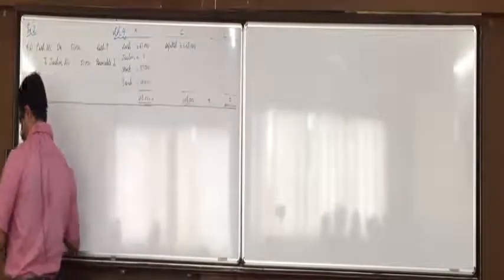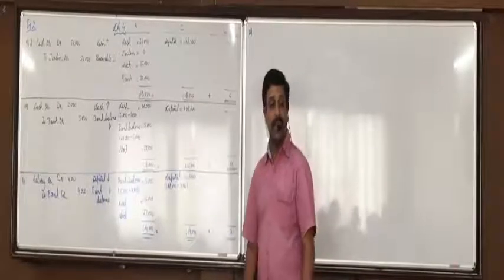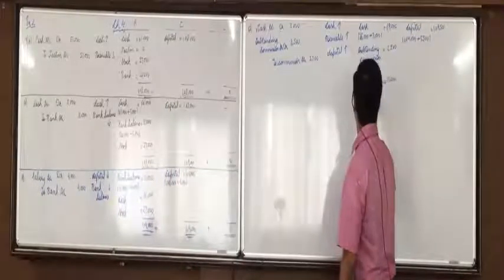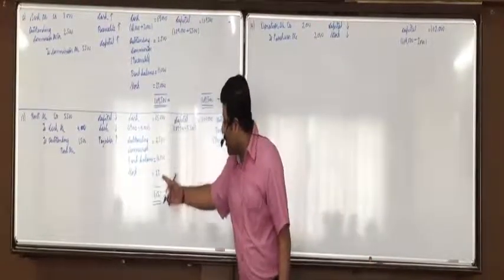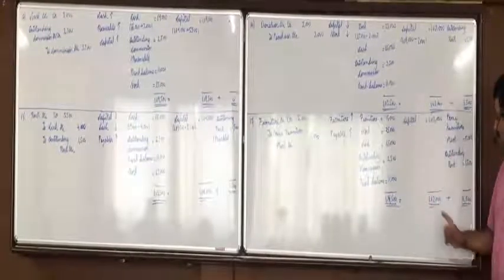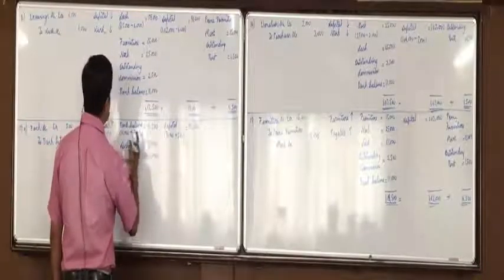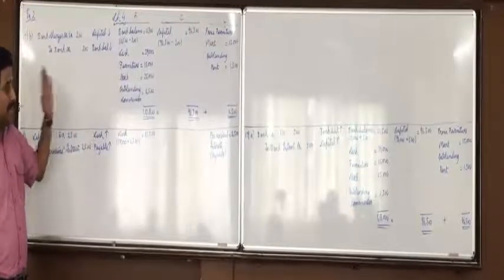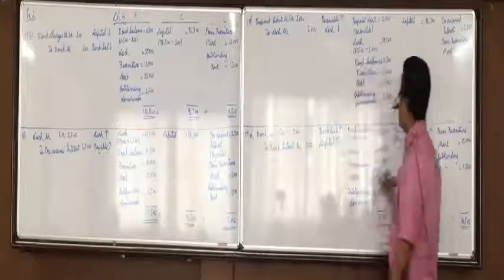L2 Q 2 Part 2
GHSEB
STD 11th Commerce
Accounts Part 1
Ch 4 Accounting Equation